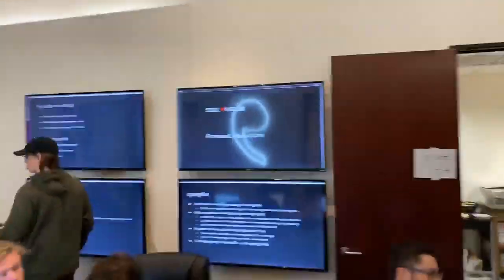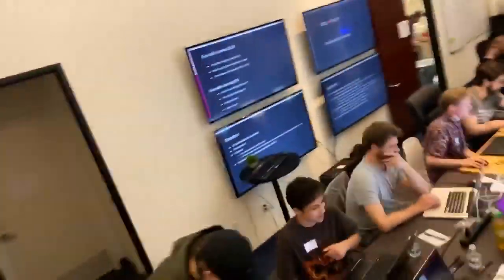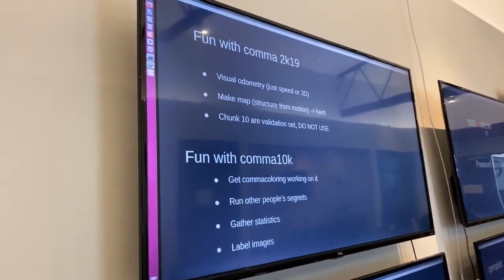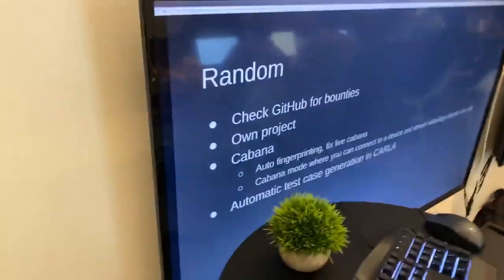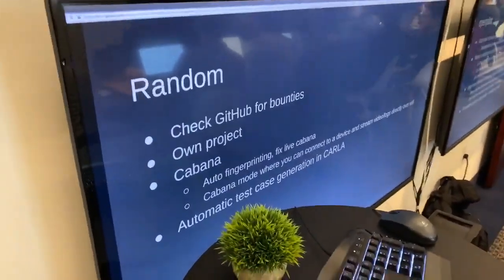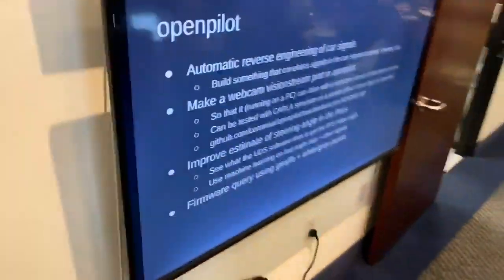comma ai | George Hotz | comma.ai Hackathon!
Date of stream 28 Feb 2020.
Stream title:
comma.ai Hackathon!

Is my car supported?